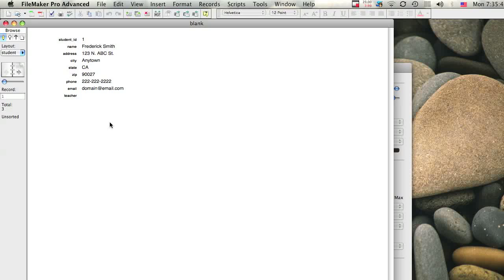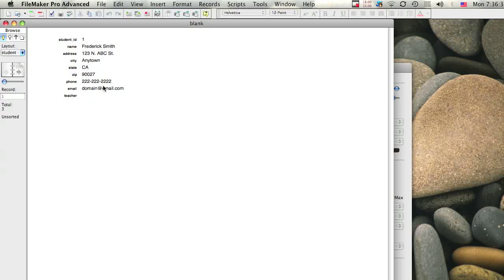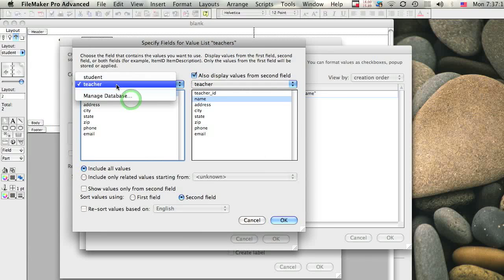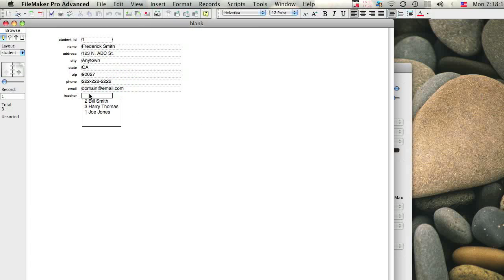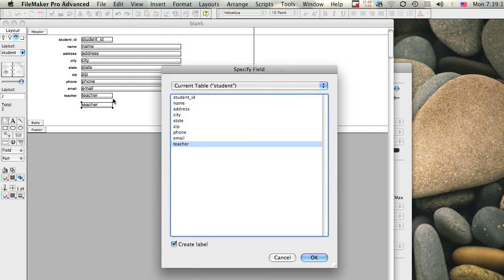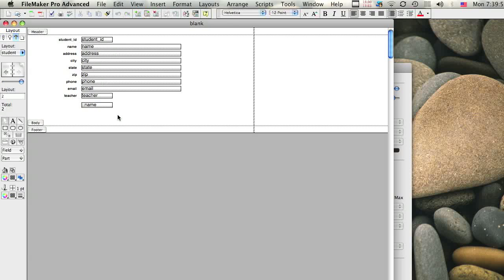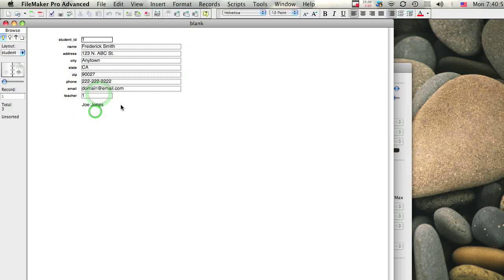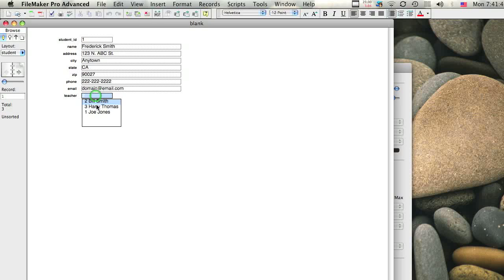Value Lists & Related Data